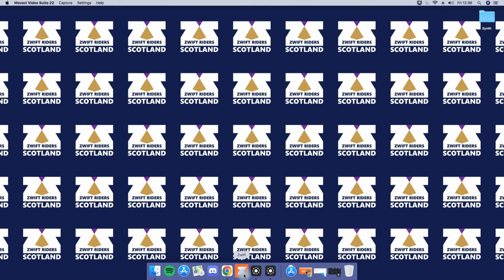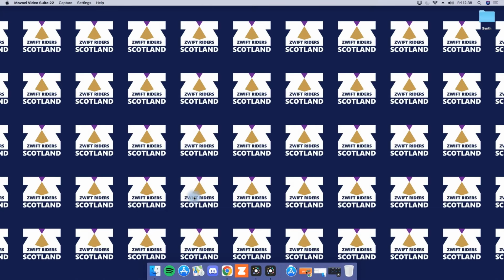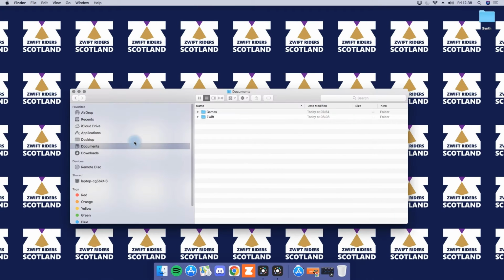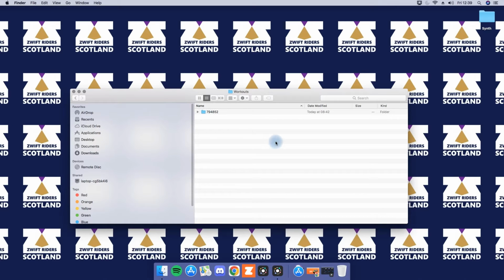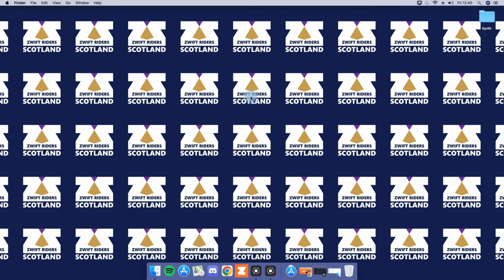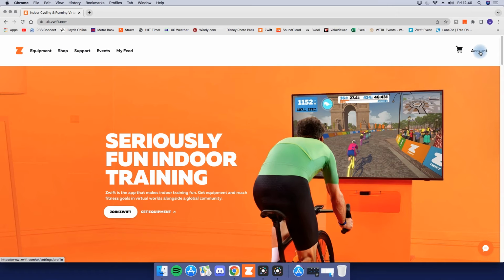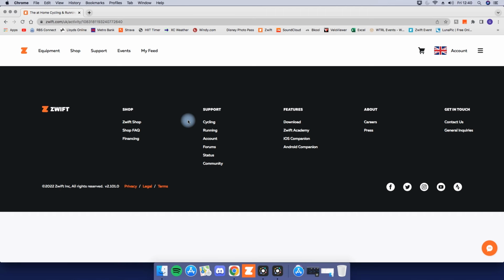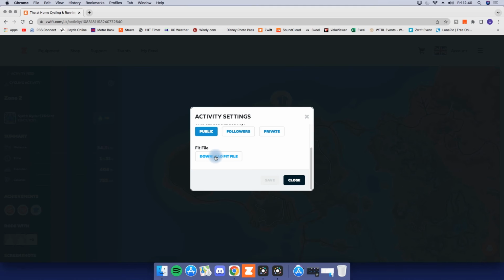Find Your Zwift ID | 2 fail proof ways explained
Find your Zwift ID easily by either:
1) Via a computer / laptop
2) Via the Zwift.com website